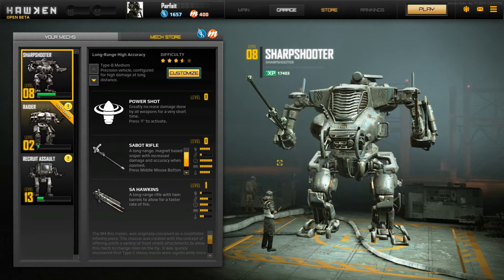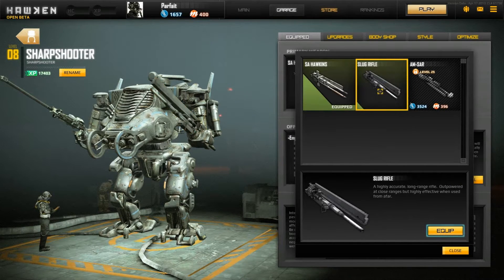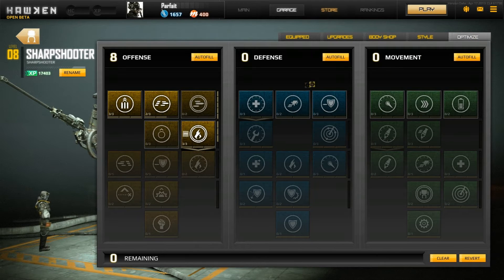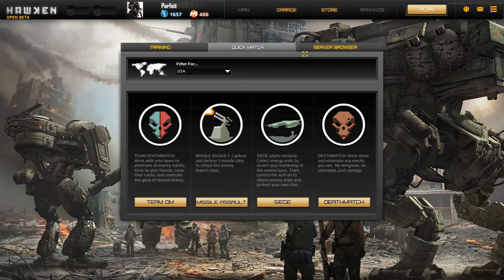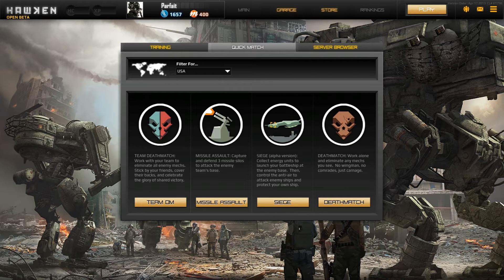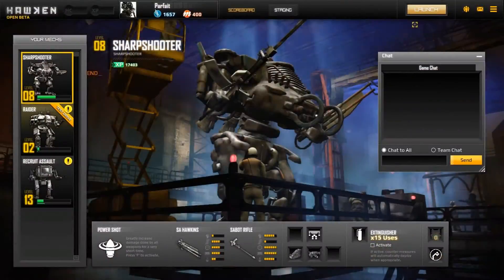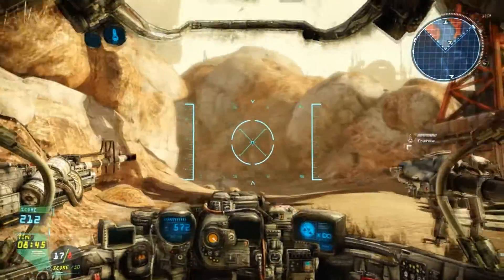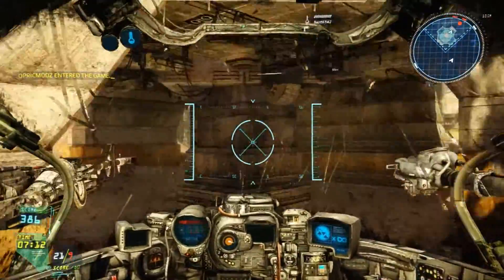Hawken - War Is A Machine Review/Gameplay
Hawken has got to be one of the most interesting FPS I've seen in years. I finally got around to doing a review on it and I hope it helps people who are looking to play the game.

If for some reason you can't be bother to watch this you can go to my blog review which I liked below to read a synopsis of it.

Note: It was brought to my attention that around 2 minutes in the video blacks out and resume at 3:30. Sorry about this for some reason I'm having such a hard time with Sony Vegas on this video. I'll make sure to redo this or upload it in a different video what was blacked out.